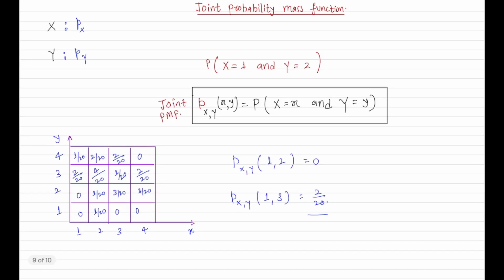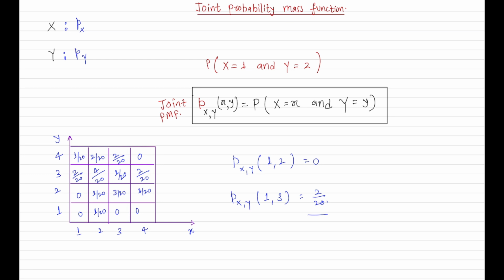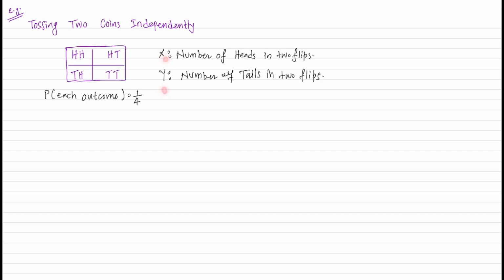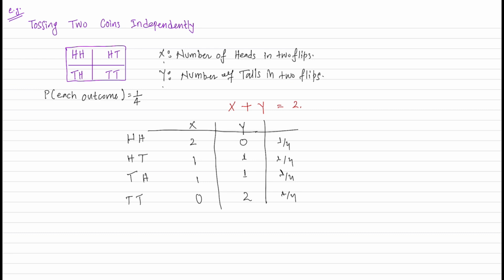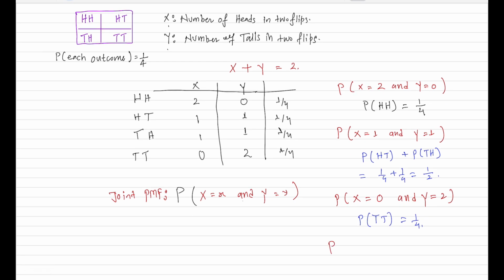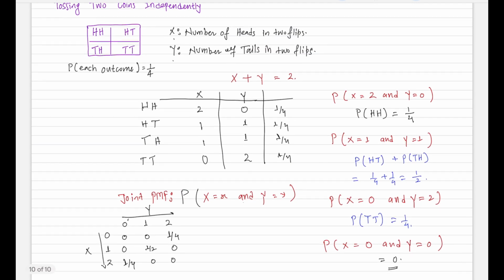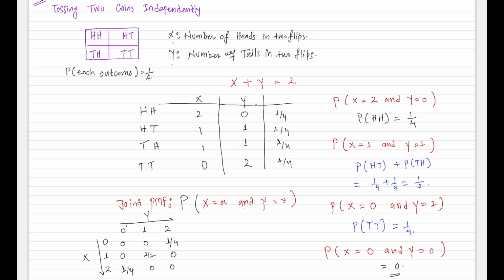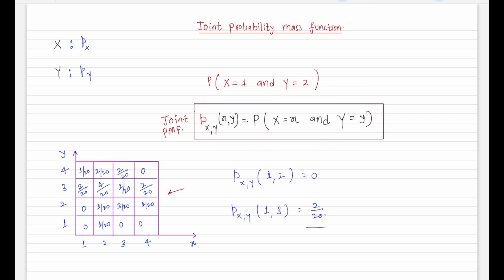54: Joint PMF | Part 2 | GATE DA | MindSpan Education